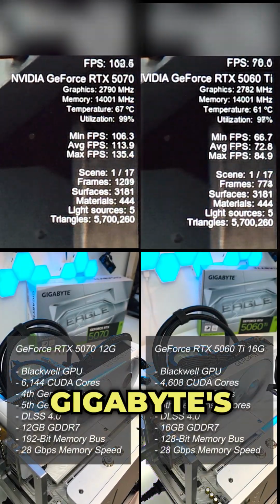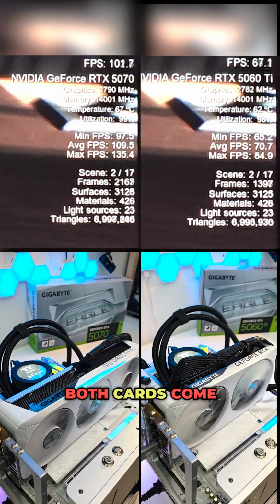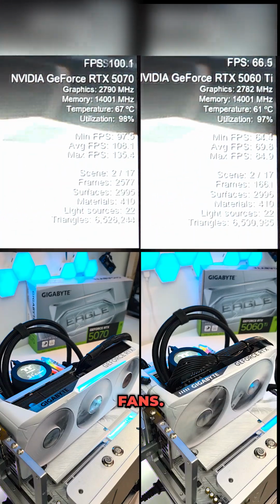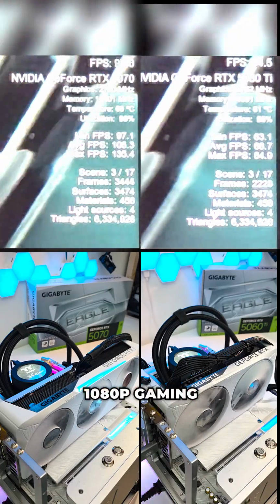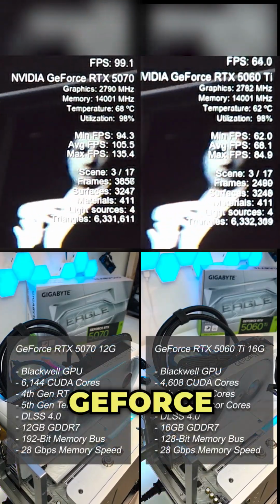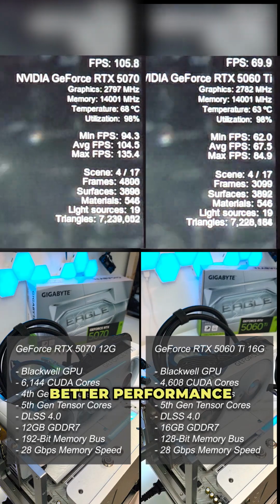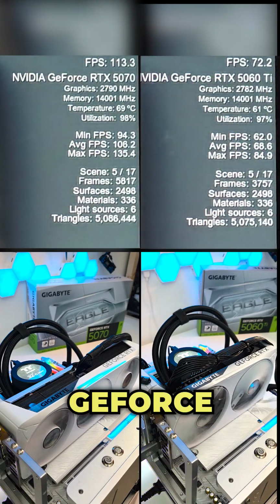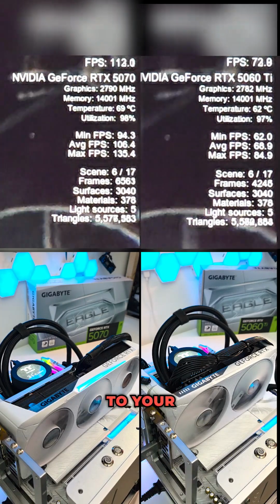Which one would you get? Gigabyte GeForce RTX 5070 or RTX 5060 Ti? 🔥😍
Here's a quick comparison between the Gigabyte GeForce RTX 5070 or RTX 5060 Ti ... EAGLE OC ICE graphics cards.